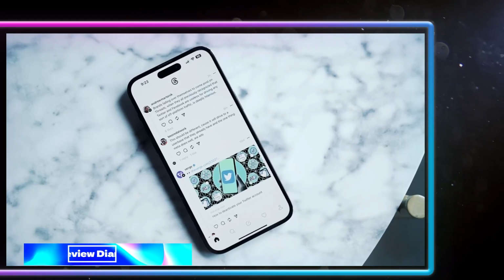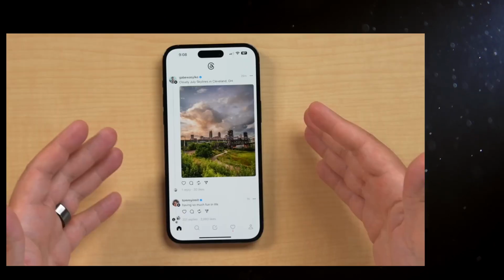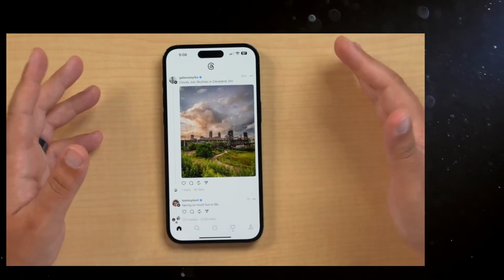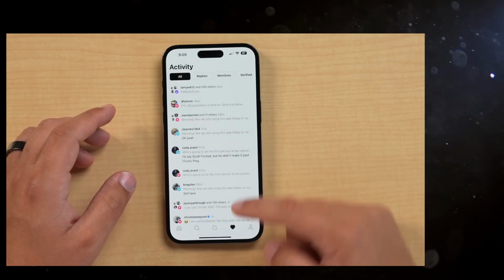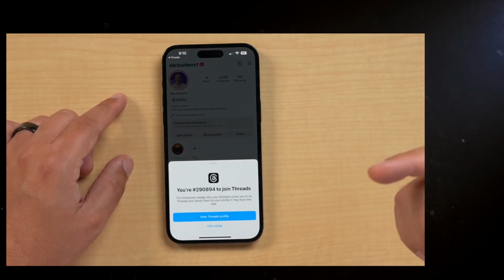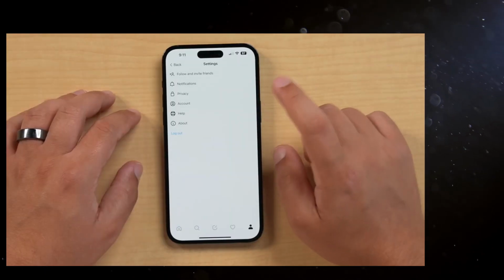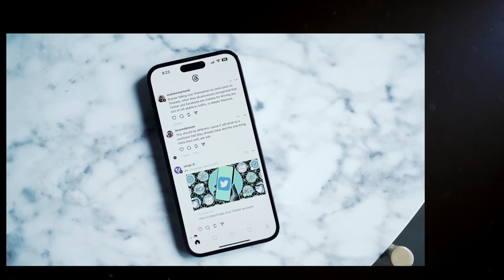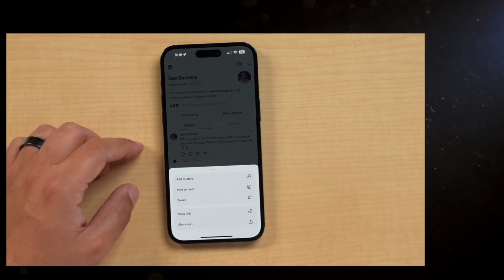Can Instagram’s Threads App REALLY Replace Twitter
Meta today officially launched Threads, the new social media app that it has been working on as an alternative to Twitter. Threads was meant to launch on Thursday, but the company pushed it live early due to the excitement surrounding its debut.

Threads is described as "Instagram's text-based conversation app," and it is unmistakable as a Twitter clone. With the app, users can post "Threads" that other users can reply to, with Threads from followers showing up in a main timeline.